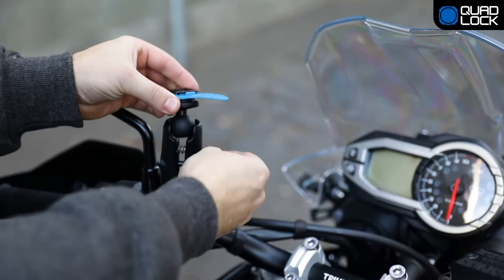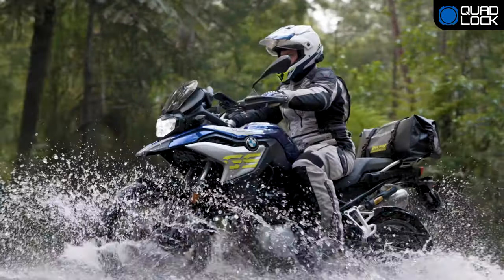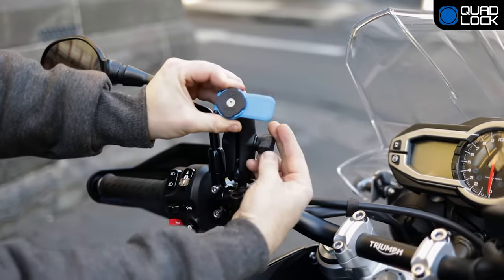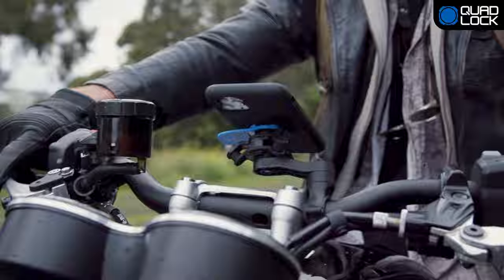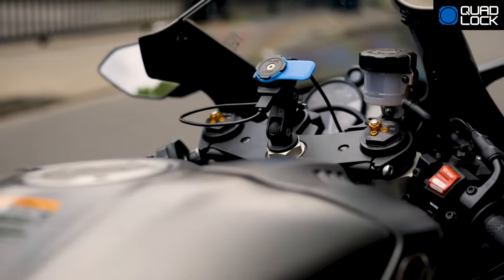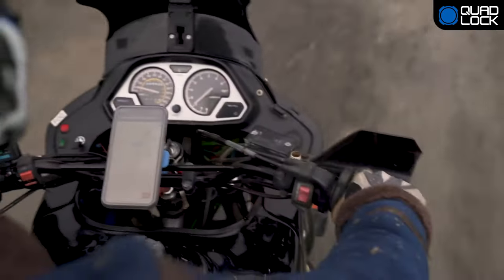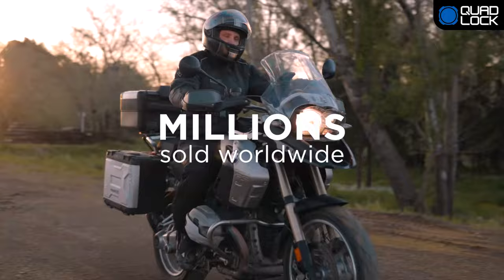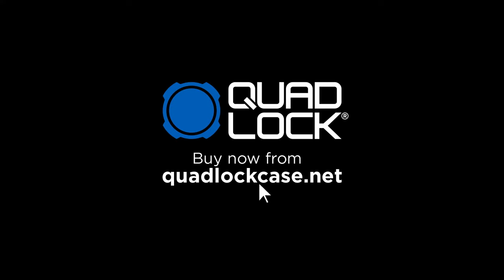Quad Lock - 1" Ball Adaptor